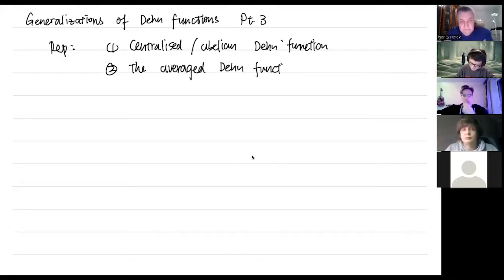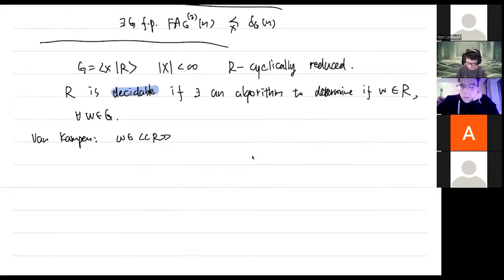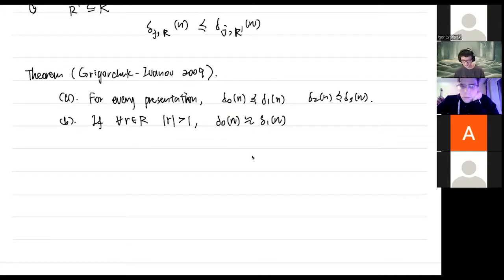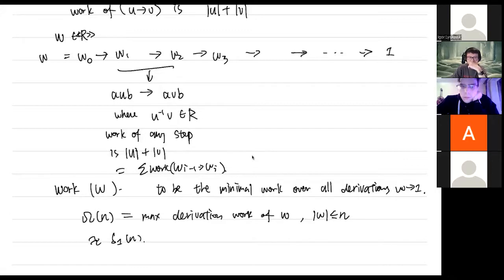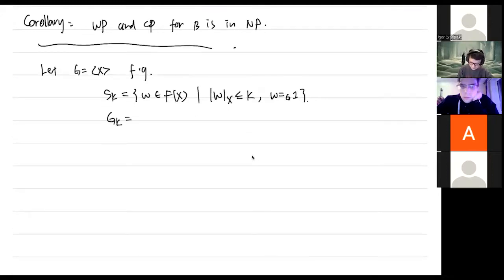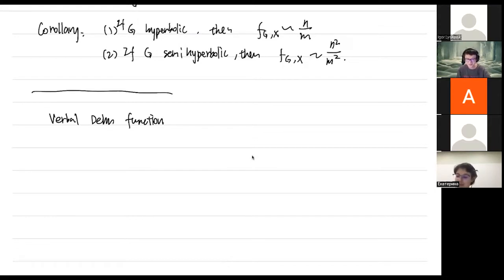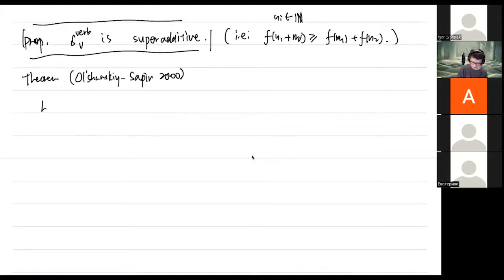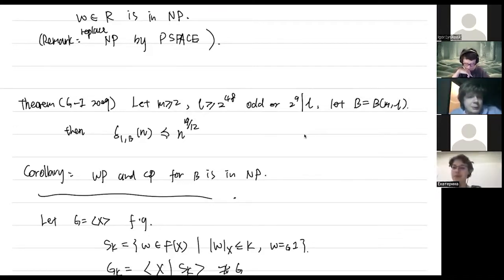Семинар 30. Венхао Ванг. Обобщения функции Дэна для групп (часть 3)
2022 г. И.Г. Лысёнок, А.Л. Таламбуца. Геометрическая теория групп